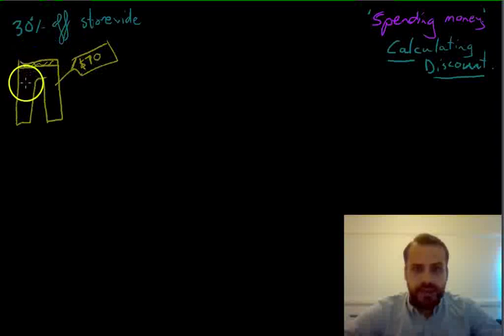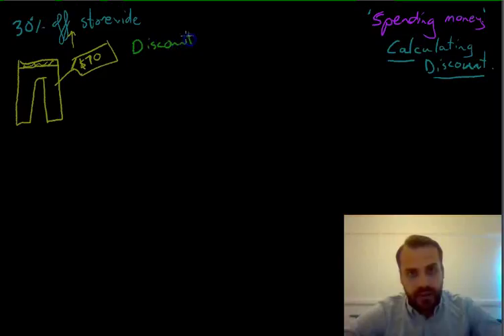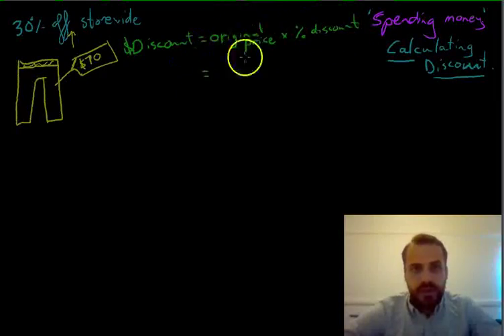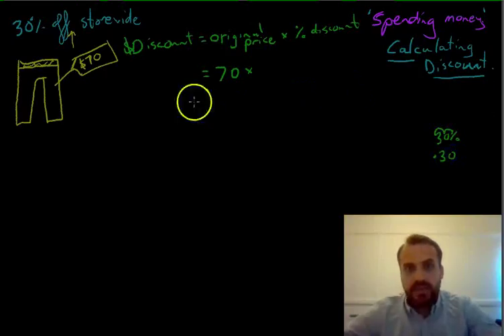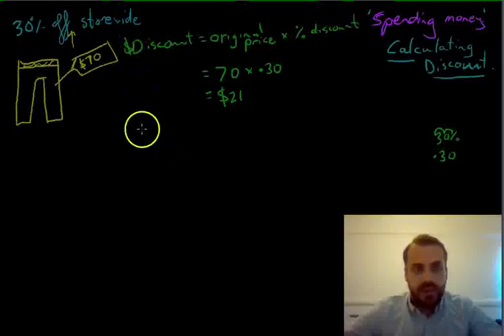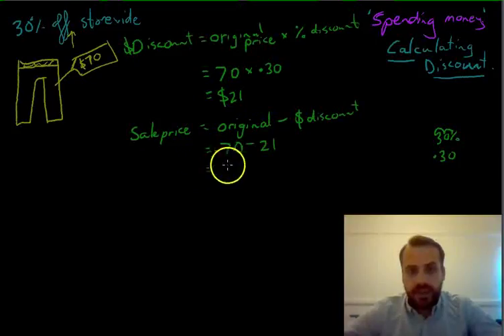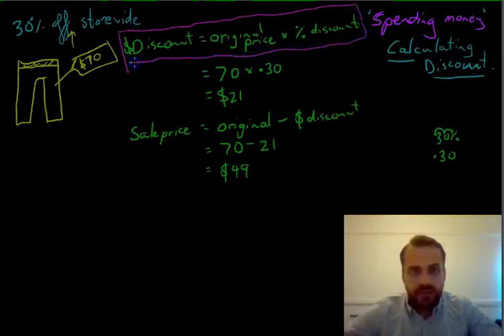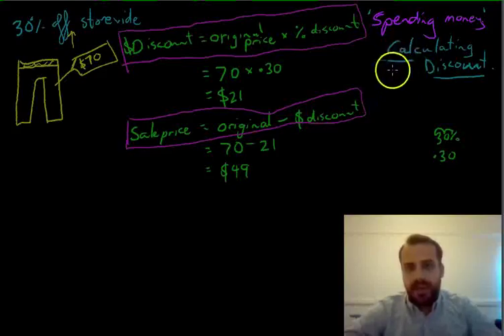Spending Money Calculating dollar discount